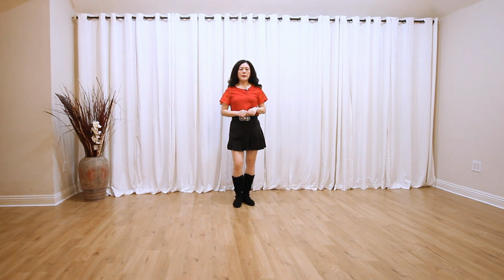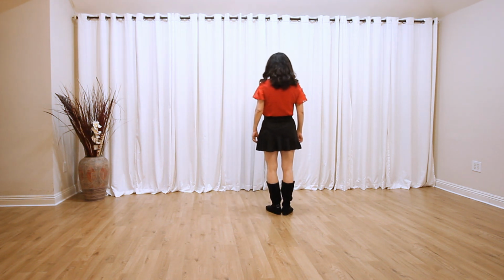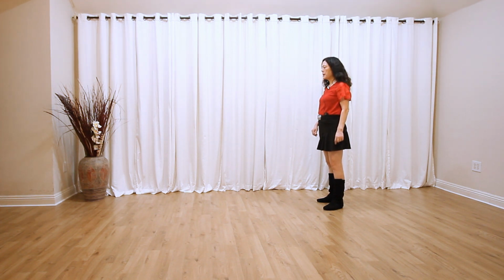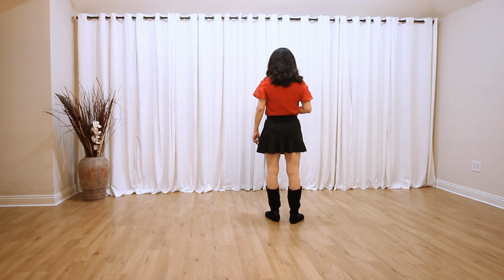Flex - Line Dance (Dance & Teach)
Line Dance - Flex
flex line dance
Count: 32 Wall: 4
Level: Intermediate
Choreographer:
Debbie Rushton (UK) - May 2022